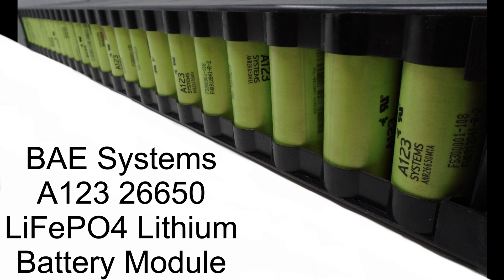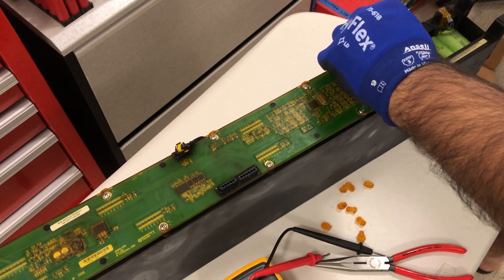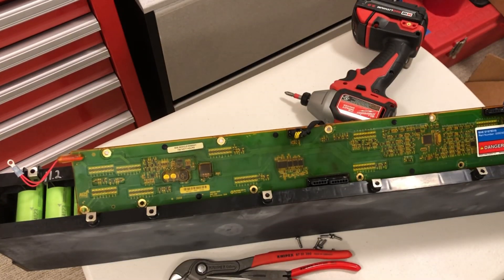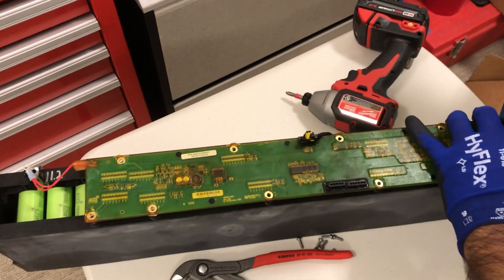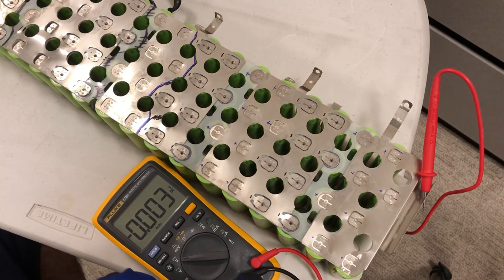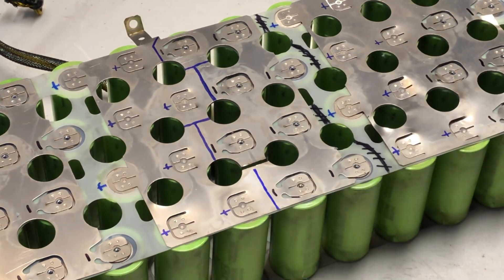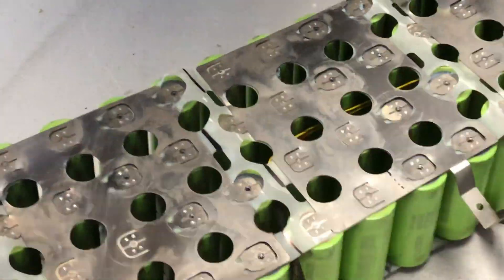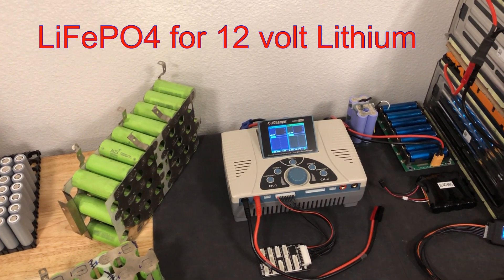A123 26650 BAE Systems Module Teardown LiFePO4 Part 1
Teardown of BAE Systems A123 Module Part 1